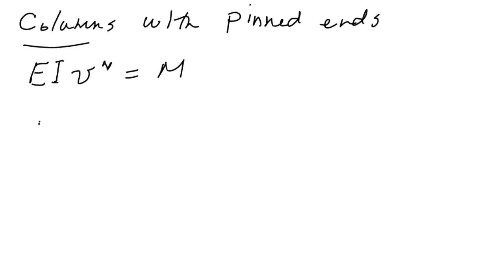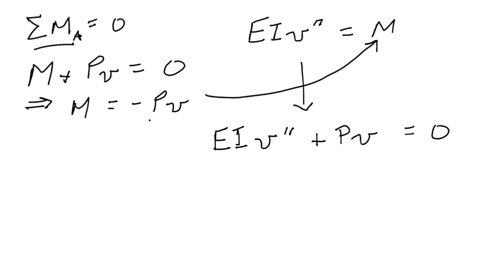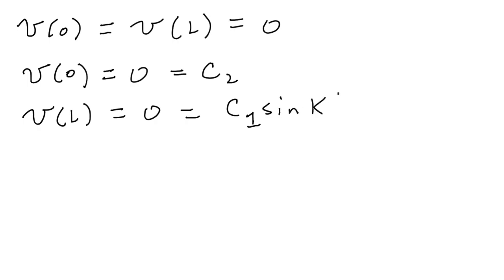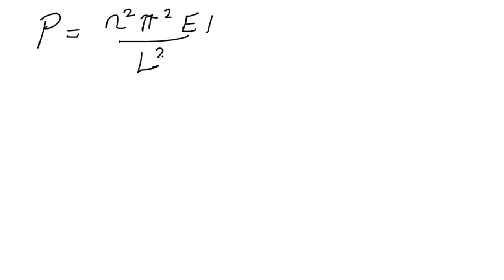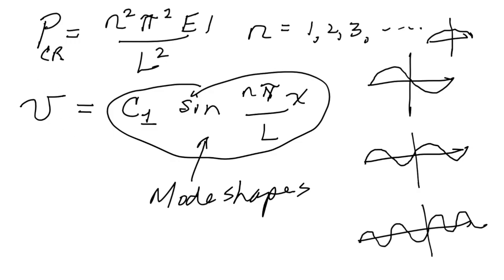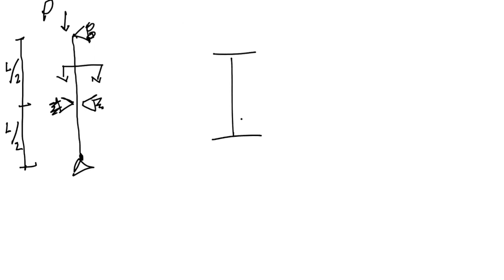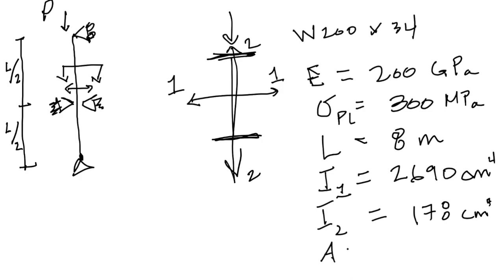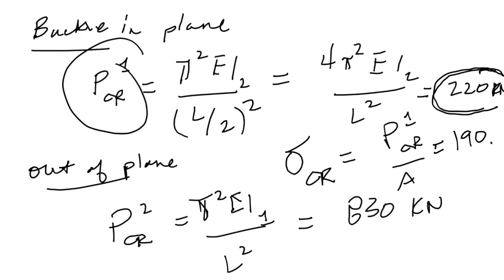BYU CE En 203 Scott : Buckling of Columns with Pinned Ends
This video is about the buckling of columns with pinned ends.